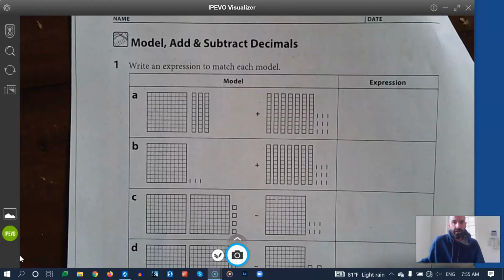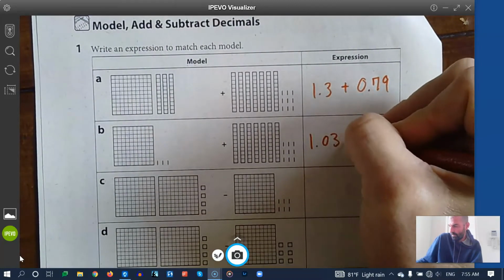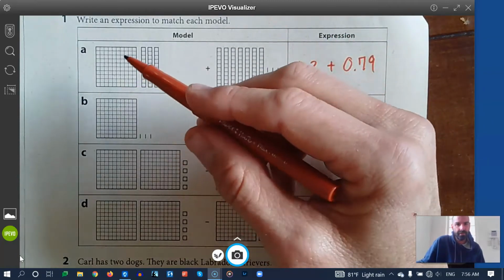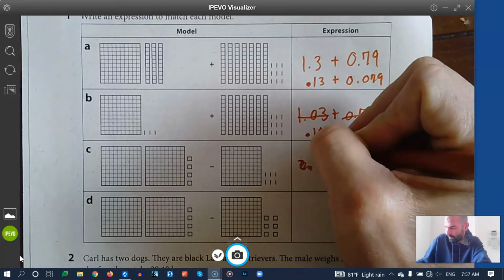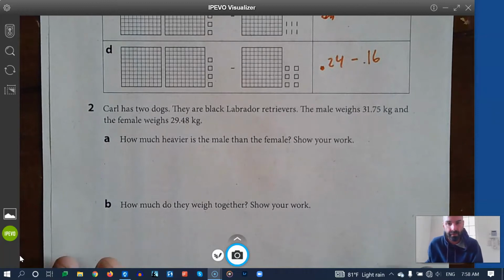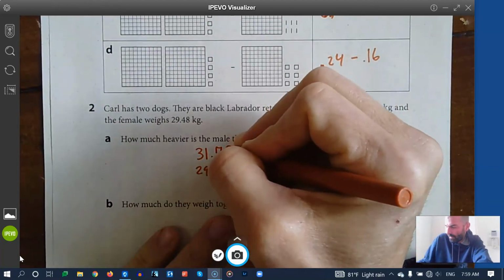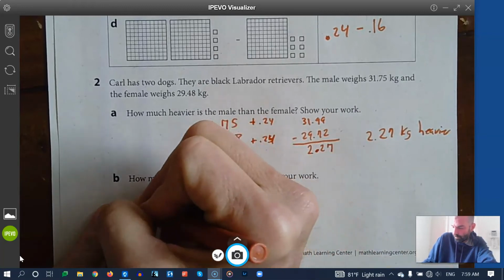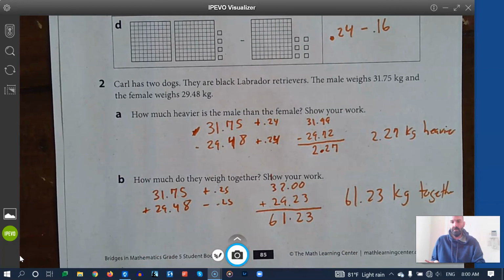ASD TP2 Model, Add & Subtract Decimals